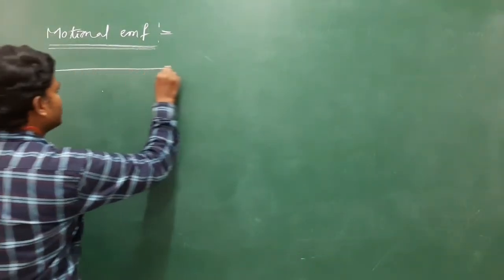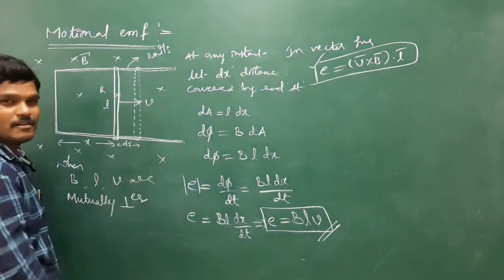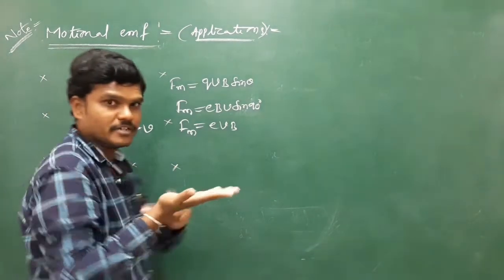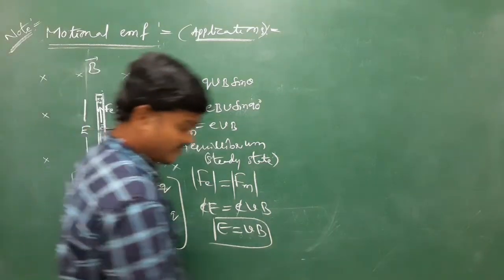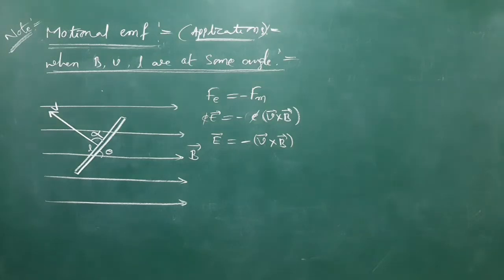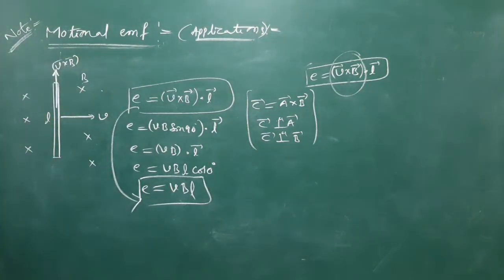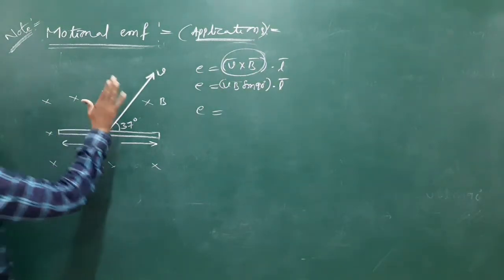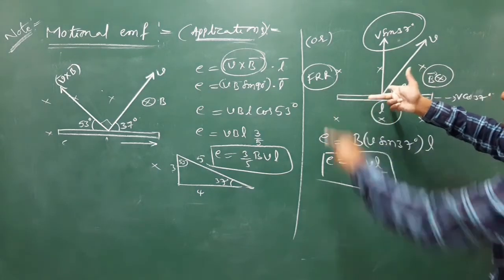ELECTRO MAGNETIC INDUCTION PART 3BY MALLIKARJUNPHY